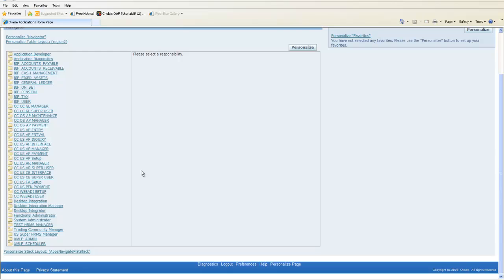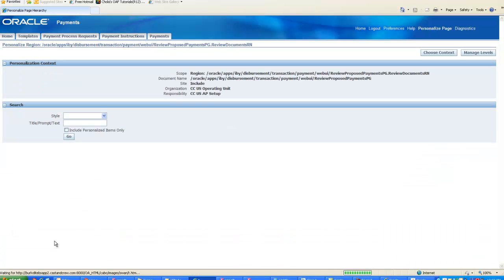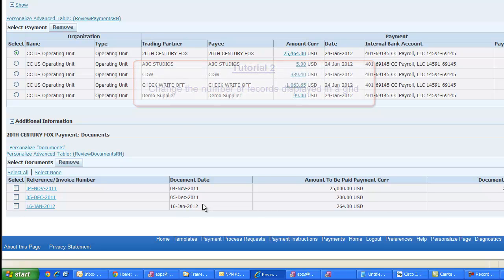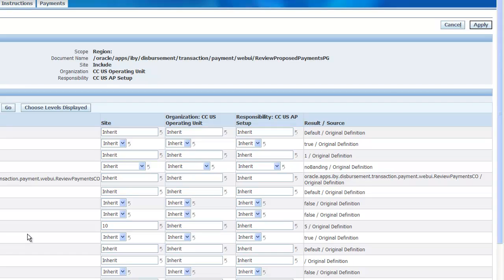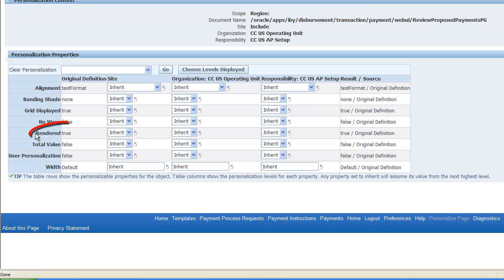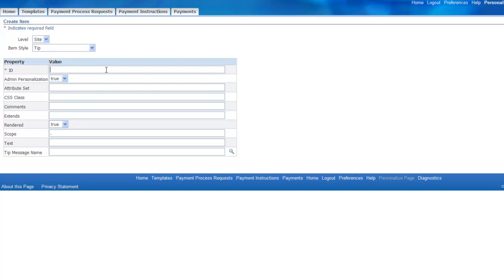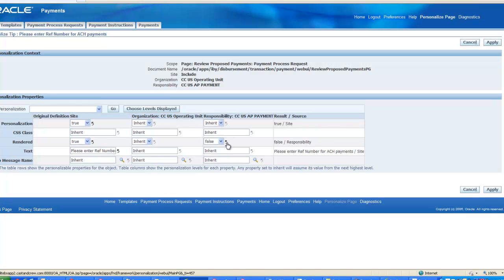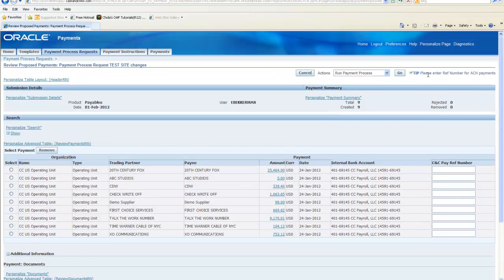OA Personalization Basic Changes 1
For more videos and documents on OA Personalizations visit our